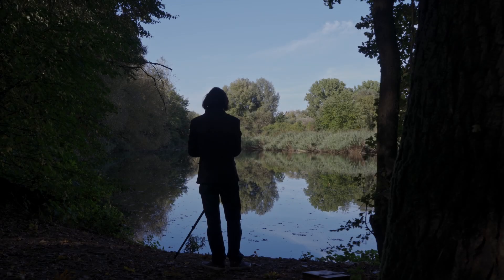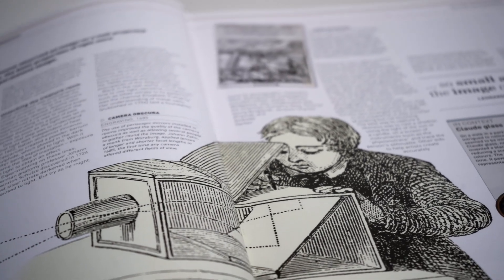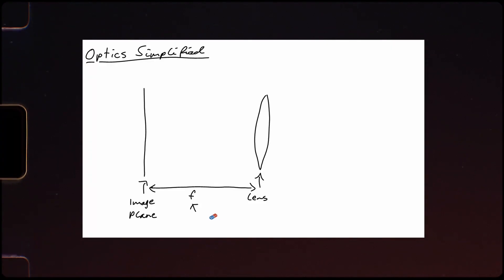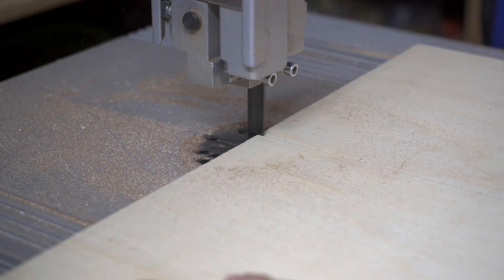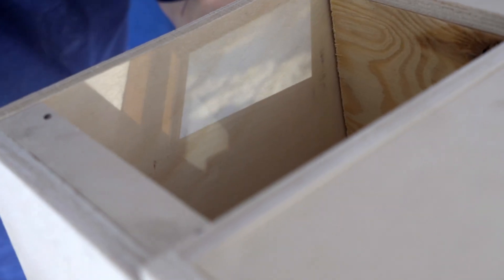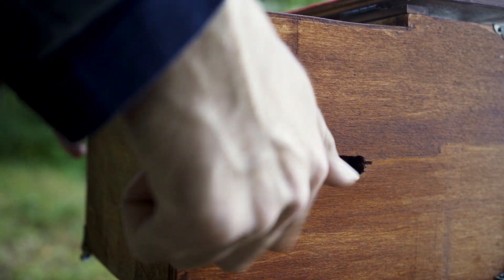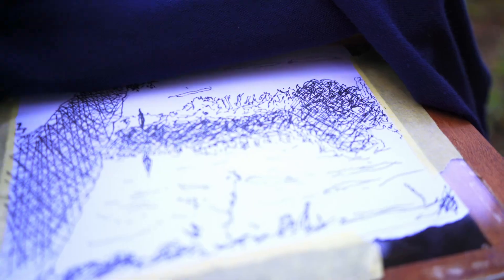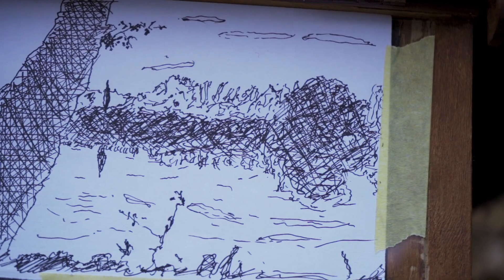I built a Camera ...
I built a Camera Obscura, using the lens from an old medium format camera.

In this video, I embark on a captivating journey into the past as I explore the process of building and using a 400-year-old camera.
I was inspired by a sketch from 1685 and decided to build this camera myself.
Watch along as I delve into early photography.
Crafting a piece of photographic history and using it to create a photograph.

👉 If you build your own tilt-shift lens, share your pictures on Instagram

00:00 - The Oldest Camera
01:22 - Building the Camera
04:11 - Using the Camera
06:34 - Outro